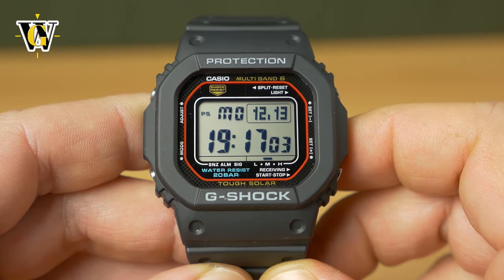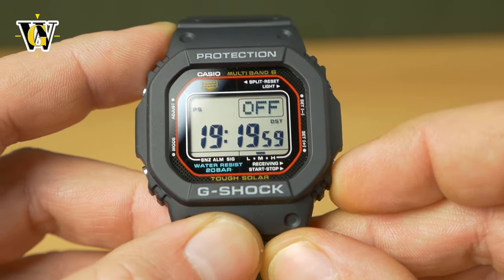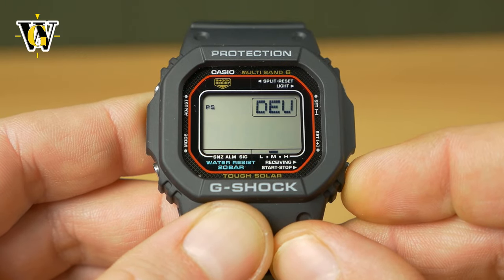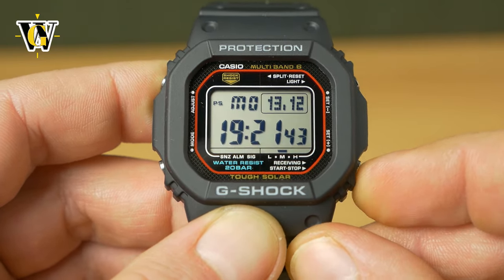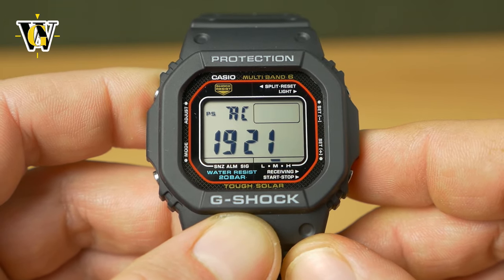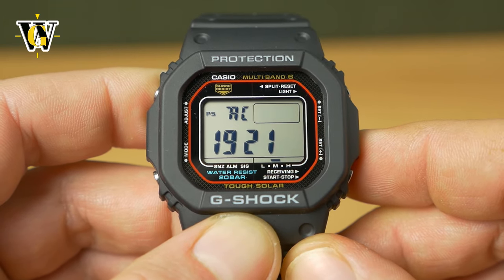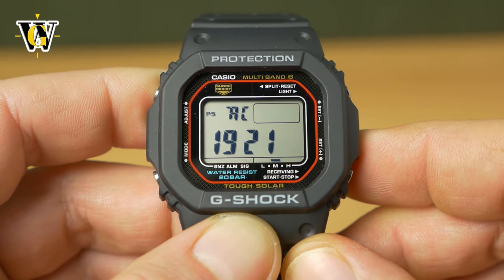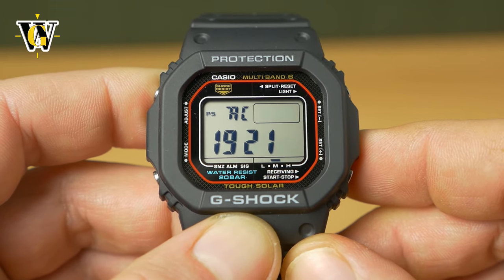GWM5610U, GW5000U & GWS5600U - 3495 module - tutorial on how to setup and use ALL the functions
To get the REGULAR version of this watch
To get the ALL BLACK version of this watch
To get the PURPLE version of this watch
To get the BLUE version of this watch
To get the GW-5000U screwback model,

Today a detailed tutorial for the module 3495 that is in the newly updated solar squares, GW-M5610U, GW-S5600U and GW-5000U which are recognized by the letter U at the end. The older versions were GWM5610 and GW-5000 without the U
Table if content:
00:57 Battery level and care
01:31 Adjusting the time, date, light duration and auto light, Home city, DST, winter and summer time, daylight savings time selection, date format, language, mute, power save etc.
07:50 Home screen and Get Screen, manual reception
09:10 Home screen and Auto light function
10:17 World Time function with quick swap option
14:10 Alarms and hourly chime
16:27 Stopwatch, split, first and second place
17:39 Countdown Timer

I hope you enjoyed the user manual and how-to guide on using all the functions of the GWM 5610 GShock!!